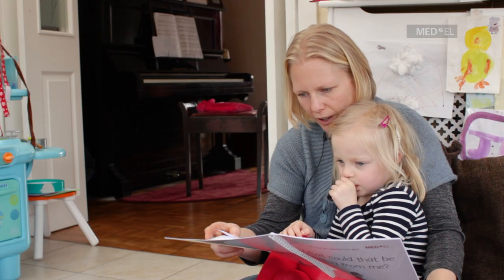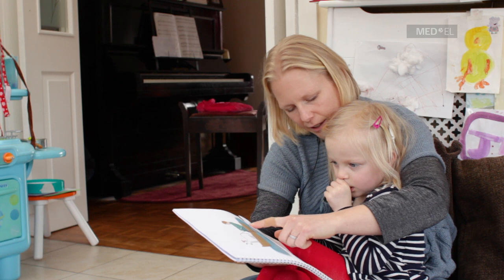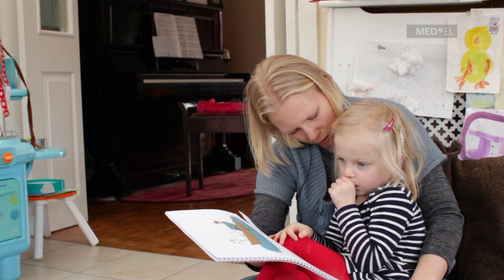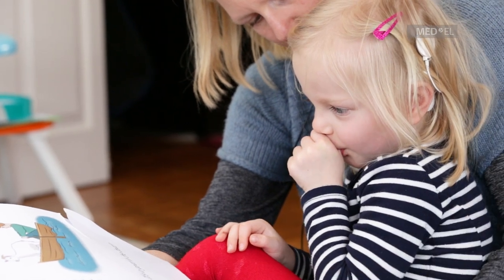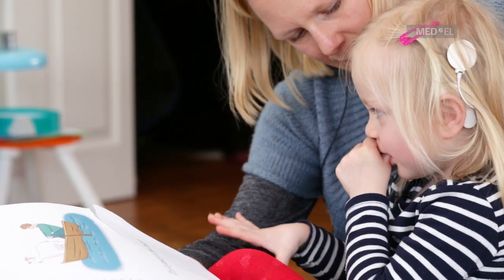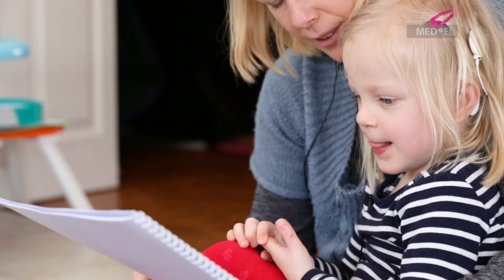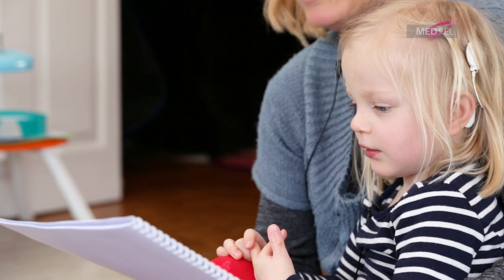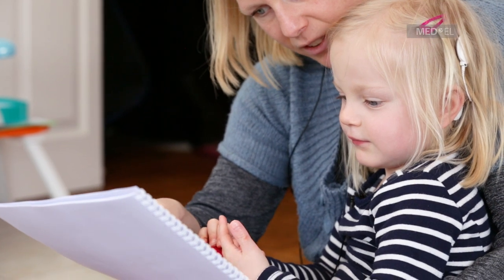Rehab At Home: Solving Problems | MED-EL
How Can I Use Problems To Teach My Child New Language?

There are always mishaps or problems that arise throughout the day when children are around! Stop and take the time to use these moments to teach your child new language or problem solving skills. In this video, you’ll see Penny and her mum come across a ripped page in a book. Watch how Penny’s mum talks about the problem, and asks her daughter to find a solution.

Penny’s mum took the time to talk to Penny about the ripped page and they were able to come up with ideas about how to fix it. Take the time to talk with your child about problems that come up in your day like spilt juice, or a missing shoe. Talk about what happened and what you can do next to fix the problem.